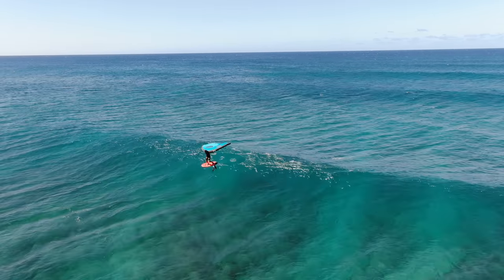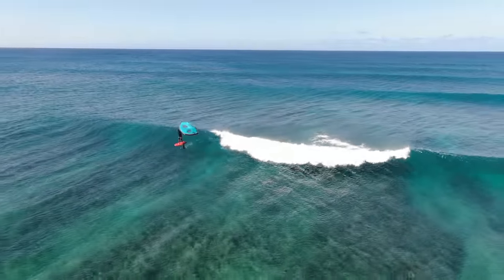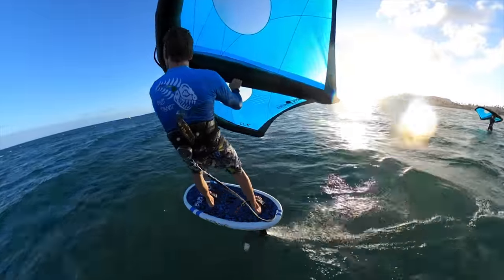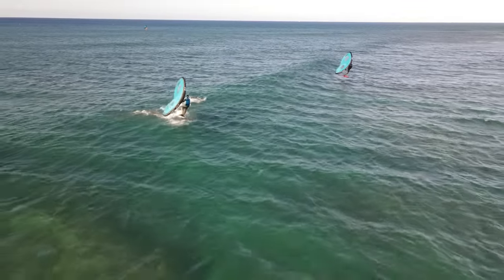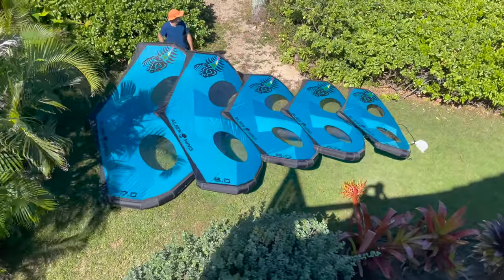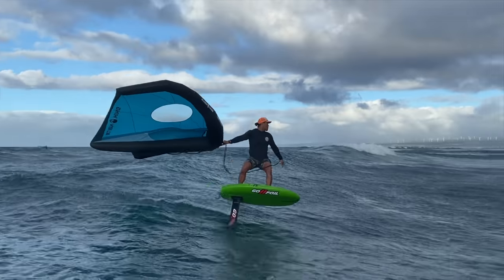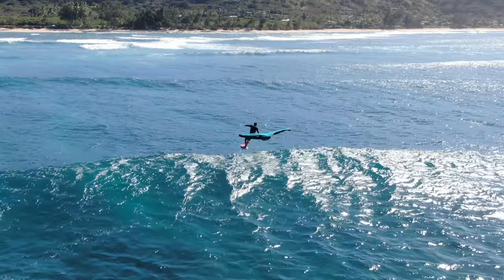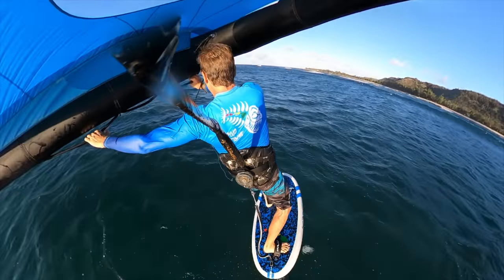Wing Foiling with the Alien Wing- introducing the design and features of the new Blue Planet wing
The Blue Planet Alien Wing has been in development for over a year and will finally be available to ship at the end of January 2022.  This video introduces the wing design, features, sizes and colors available, and how you can get one.

What makes the Alien Wing unique is the stiff, compact airframe, high canopy tension, well balanced handles and layout, all of which allow for predictable handling, easy transitions and luffing, easy starts and acceleration, lofty jumps and smooth sailing for freeriders at all levels.

The wing includes a backpack carry bag with mesh stuff sack insert,  spectra wing leash, repair kit, attachment points for harness lines and Y-handles.  The removable Y-handles can be used on all wing sizes and will be available soon.

or you can call our shop at 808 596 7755 to order.  The website price includes free international shipping and we are offering $50 off per wing for multiple wing purchases.

In New Zealand, the Alien Wings will be available at the PPC store in Auckland, if you live in Australia, please contact our NZ distributor Dan Regan to order

Haleiwa location:
BLUEPLANETADVENTURE.COM
62-620F Kamehameha Highway
Haleiwa, Hawaii 96712
Open 7 days a week, 9 am to 5 pm

Honolulu store:
Blue Planet Surf - Hawaii's SUP and Foil HQ
1221 Kona St

Find Paradise
Aloha!